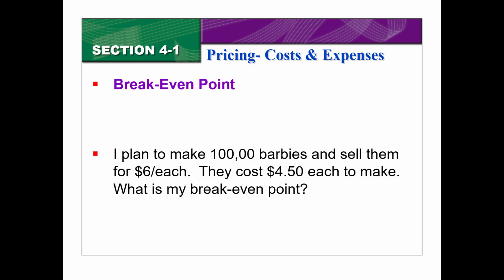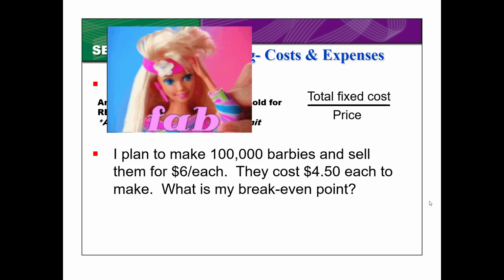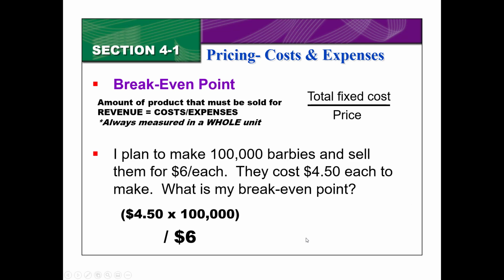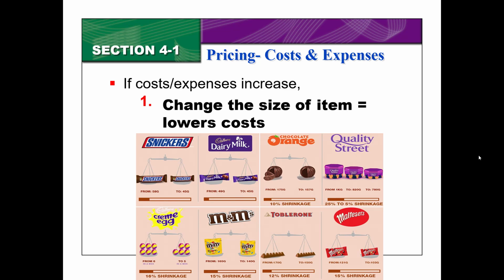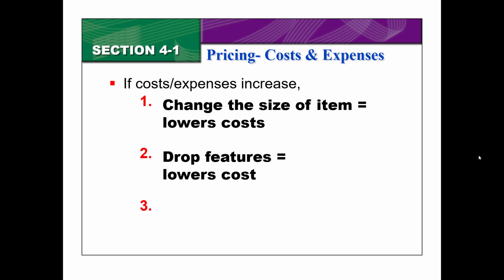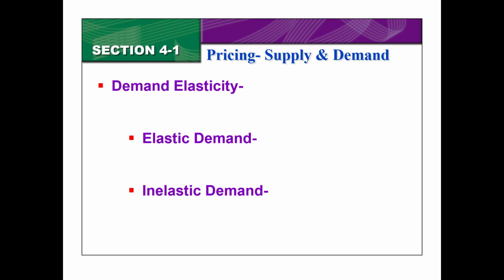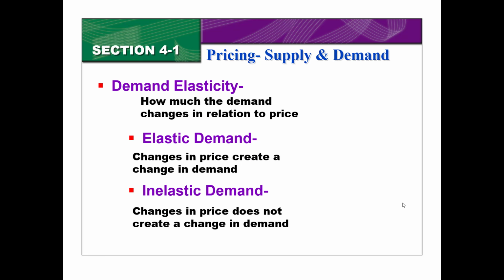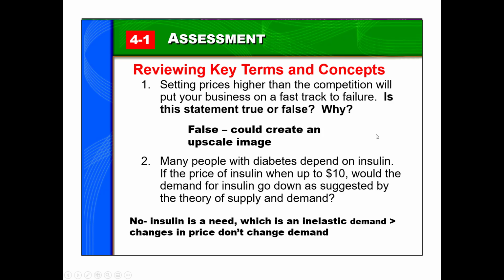MKT: 4-1.4 Pricing